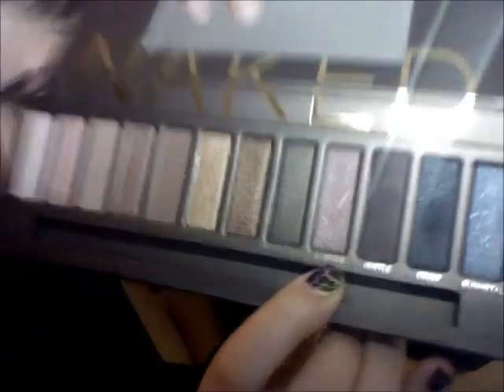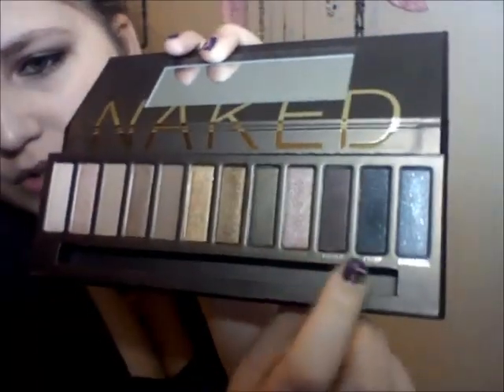TUTORIAL | ORIGINAL NAKED PALETTE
Just trying out my new naked palette. I will record all the looks I decide to try & like. Hope you enjoy.